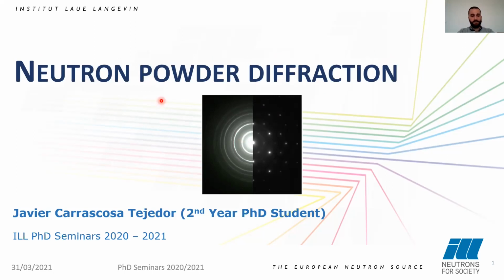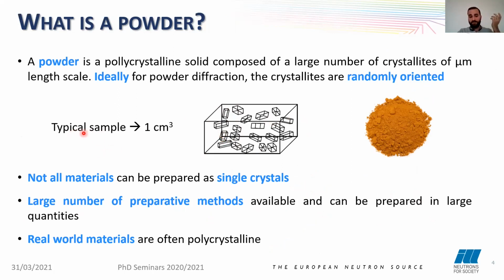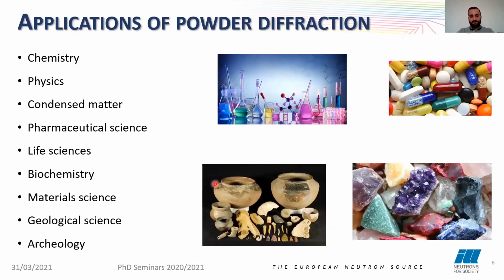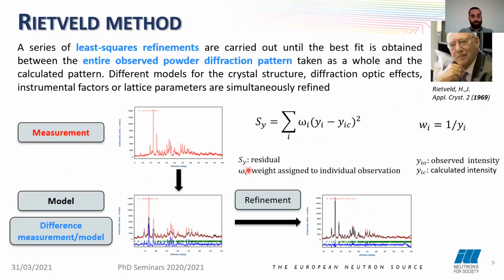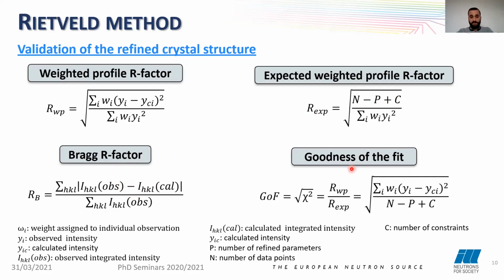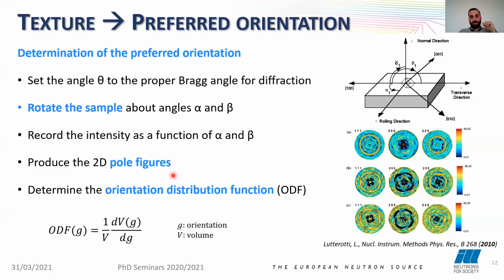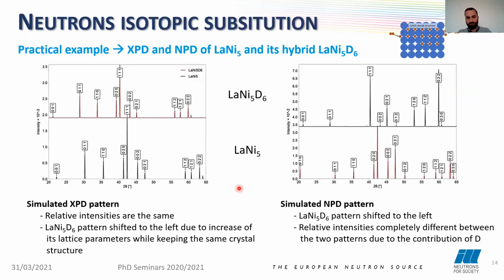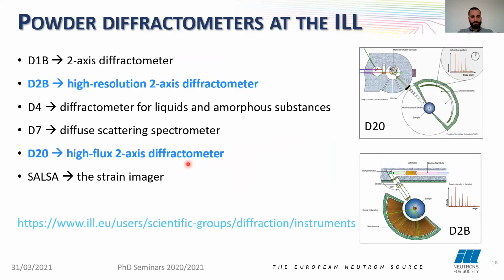13 - Neutron powder diffraction by Javier Carrascosa Tejador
00:00 | Outline
01:12 | Little reminder about diffraction
03:07 | What is powder?
04:21 | Powder diffraction and applications
07:32 | Debye-Scherrer configuration
09:01 | Powder diffraction data analysis - Rietveld Method
14:17 | Texture - preferred orientation
18:18 | Neutrons or X-rays?
24:08 | Powder diffractometers at the ILL